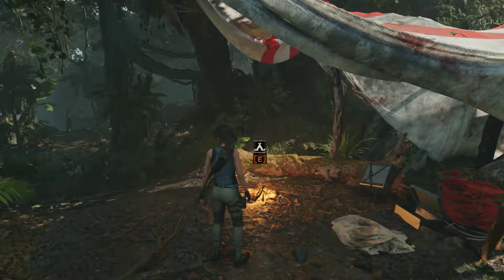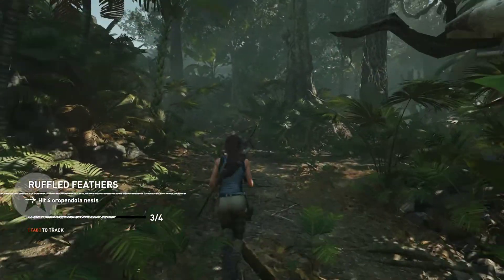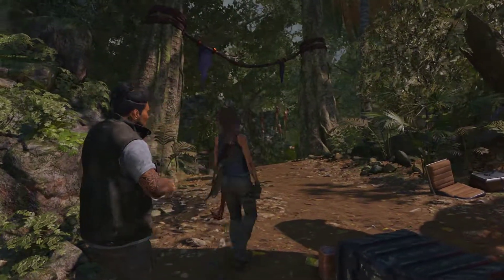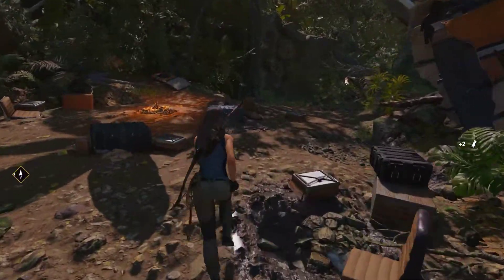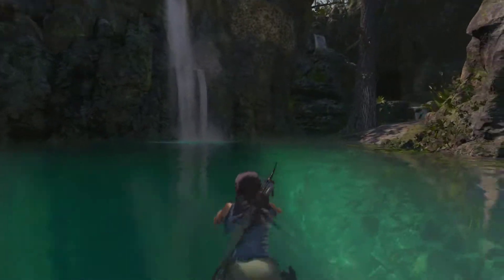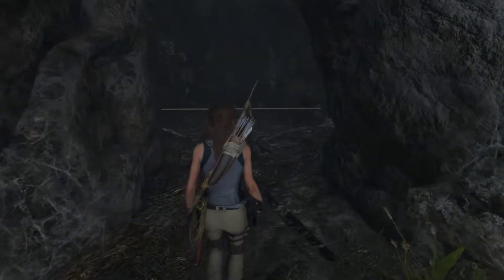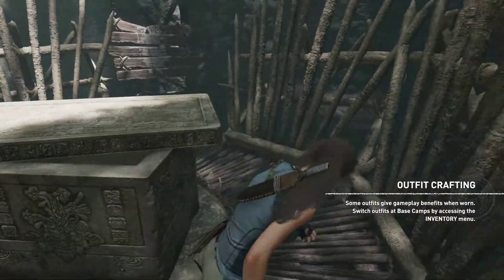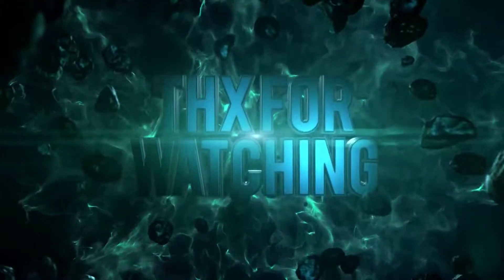SHADOW OF THE TOMB RAIDER - Cinematic Playthrough Part 3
In Shadow of the Tomb Raider, Lara must master a deadly jungle, overcome terrifying tombs, and persevere through her darkest hour. As she races to save the world from a Maya apocalypse, Lara will ultimately be forged into the Tomb Raider she is destined to be.